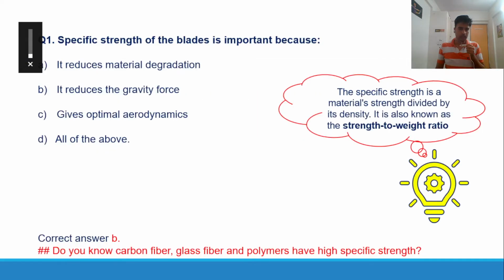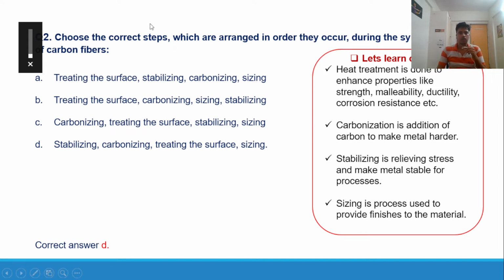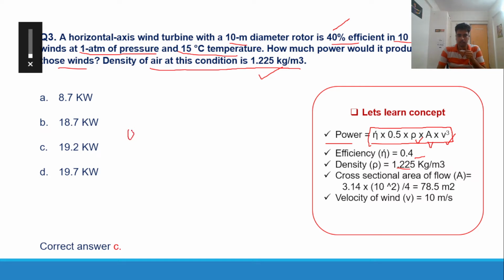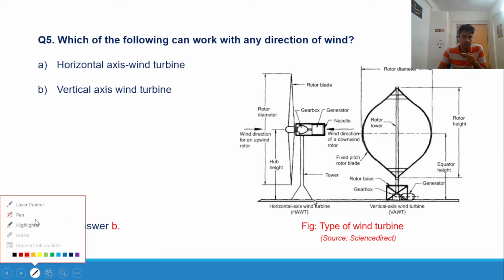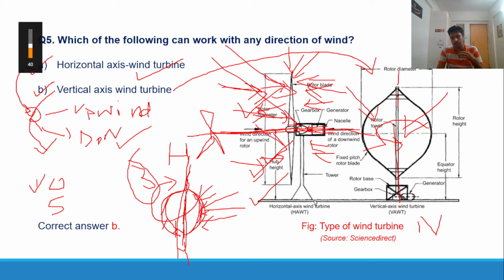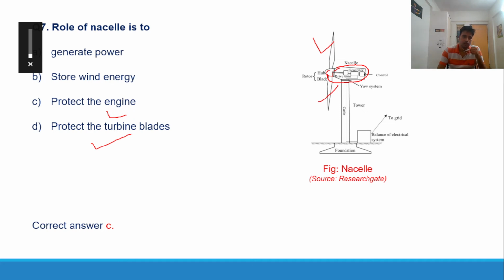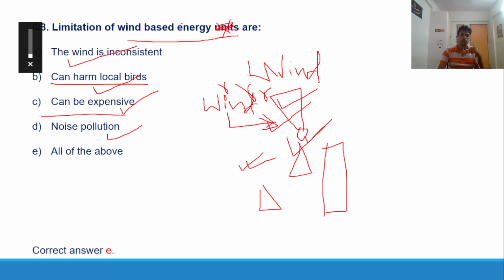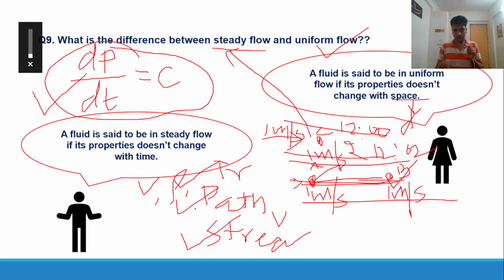NPTEL-Physics of Renewable Energy Systems (noc22 ph44)_Week 3